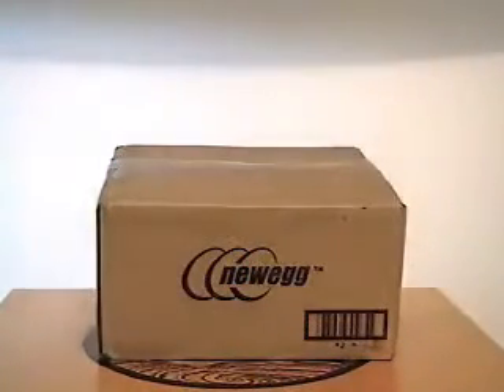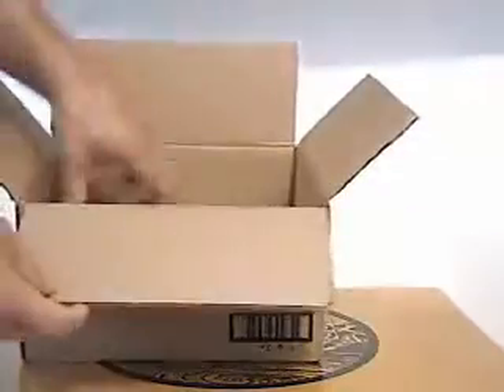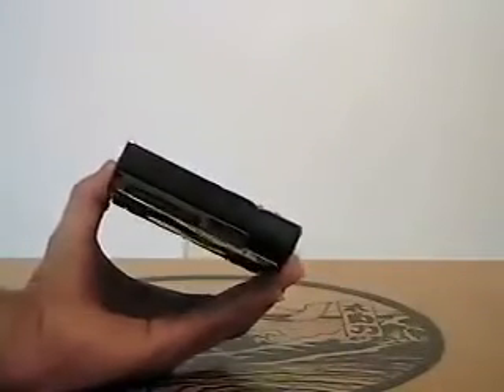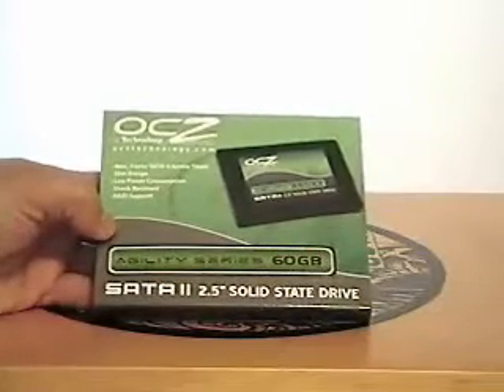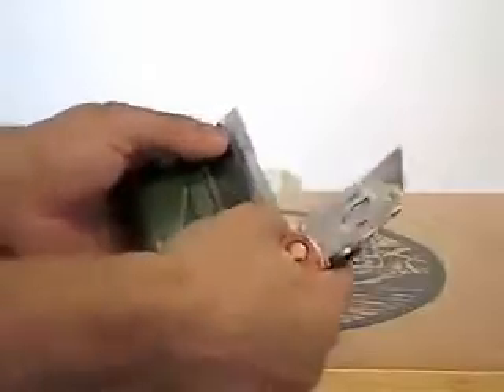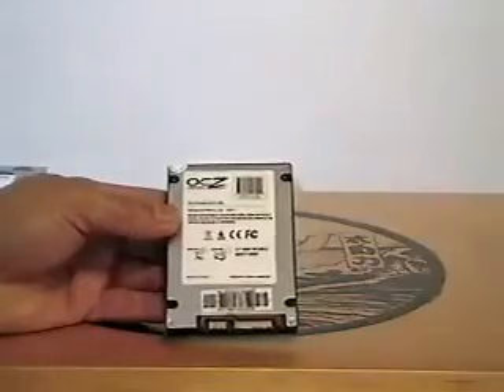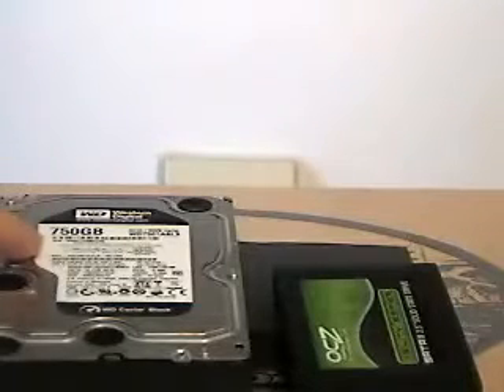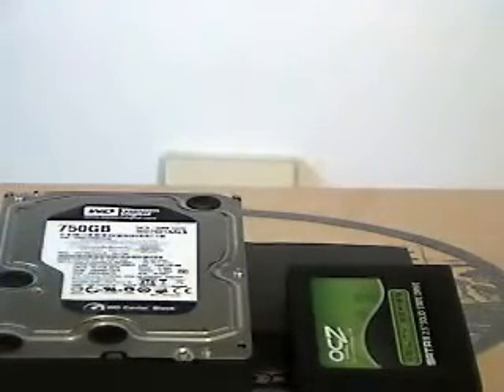July Unboxing OCZ SSD 60GB WD Black750GB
Moving over to new channel.

Western Digital Caviar Black

Model  WD7501AALS  SATA 3.0Gb/s

Capacity 750GB

RPM 7200 RPM

Cache 32MB

SSD OCZ  Agility Series

Model  OCZSSD2-1AGT60G

Internal Solid State Drive (SSD)

Architecture  MLC

Expansion / Connectivity

Capacity  60GB